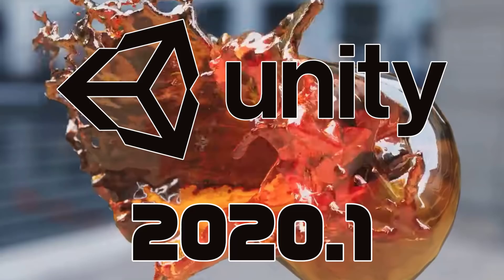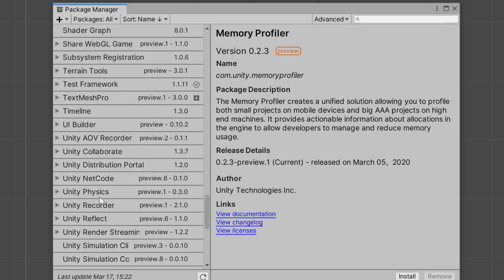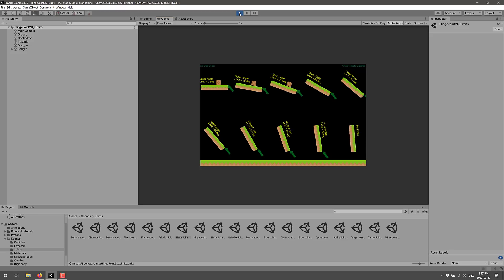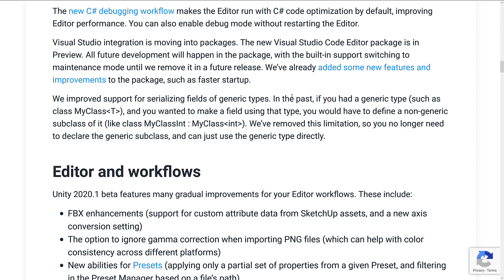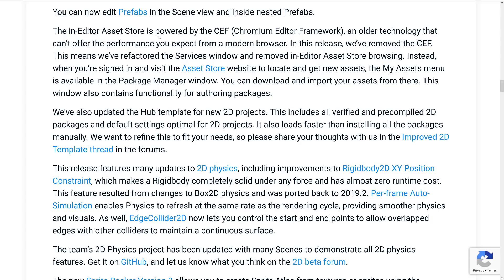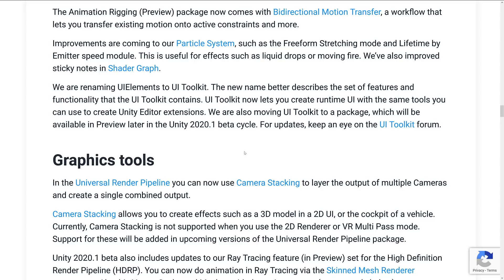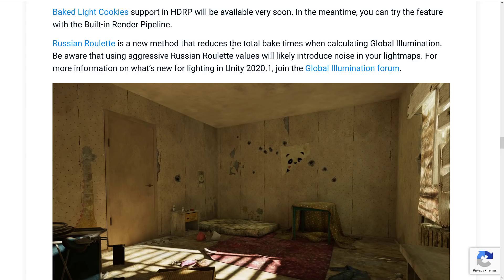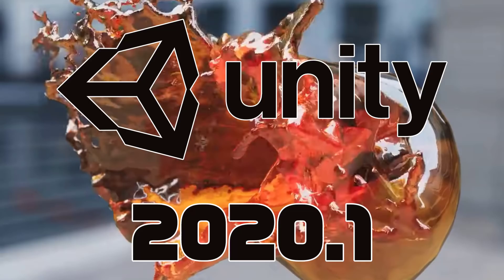Unity 2020.1 Beta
Unity have just released Unity 2020.1 beta.  This new release contains several new packages, improvements to the URP and HDRP pipelines, raytracing support, news Physics2D, code performance and analysis tools and more.